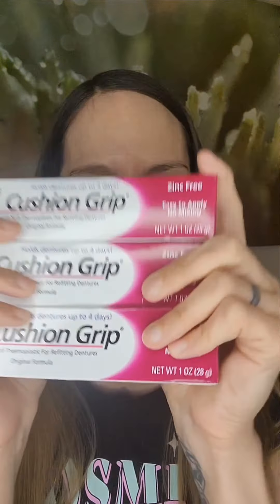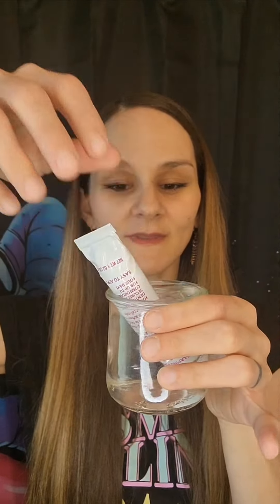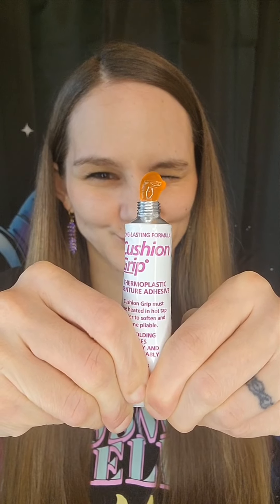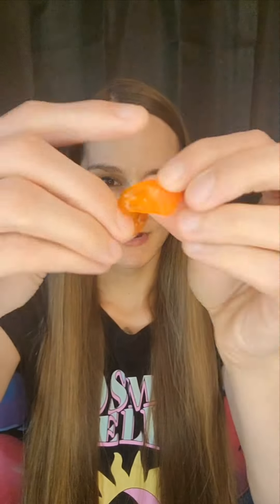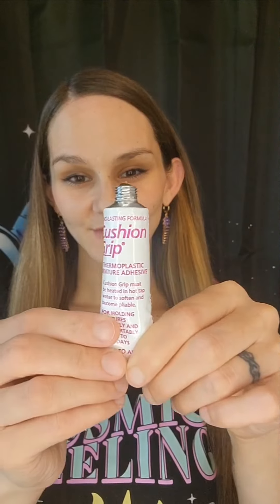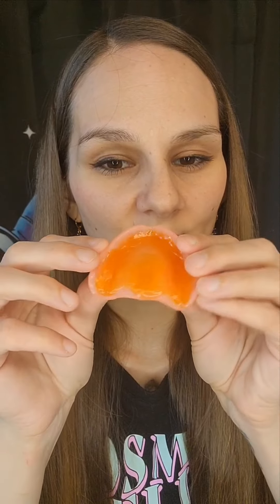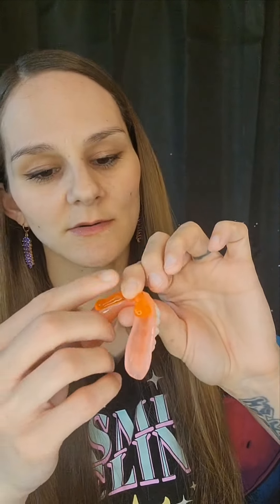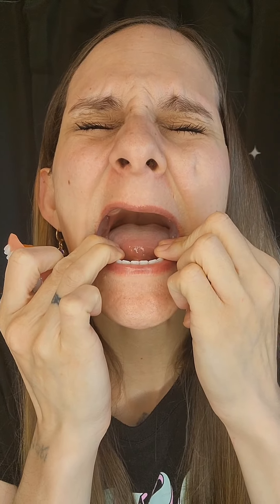How to Apply 2 Layers of Cushion Grip!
Need extra hold and comfort from your dentures adhesive?

Cushion Grip does JUST that and works wonders for me. I apply two layers on the top denture for the best fit, and I show in this video how it's done.

If you need a tight hold on your dentures without all the gooey mess and stress from traditional glues... Cushion Grip is where it's at!

IG & Tiktok: @DentureDame